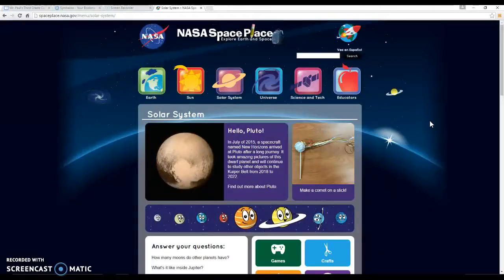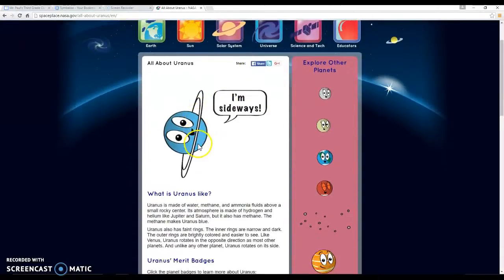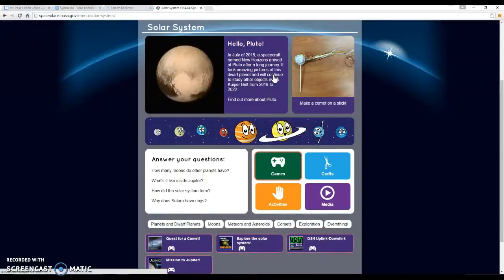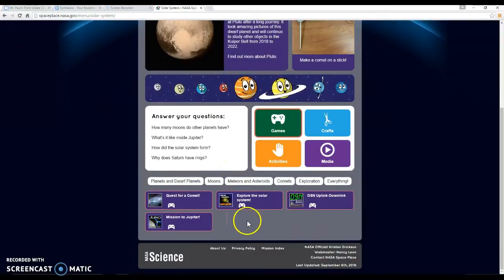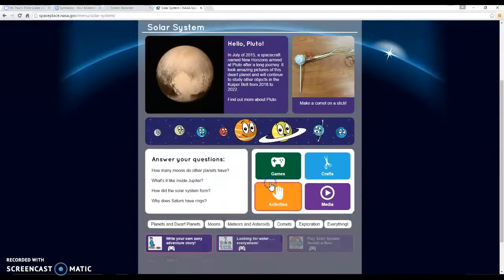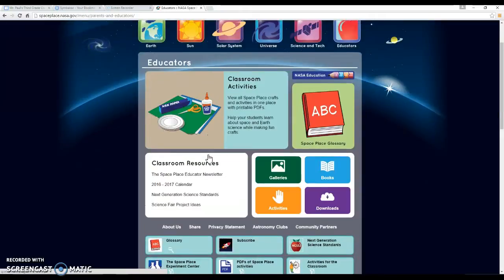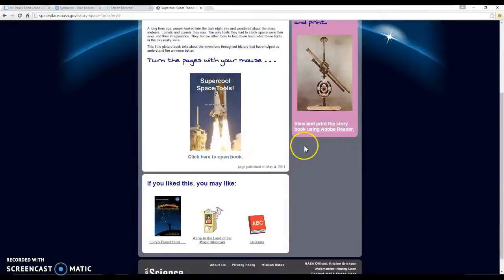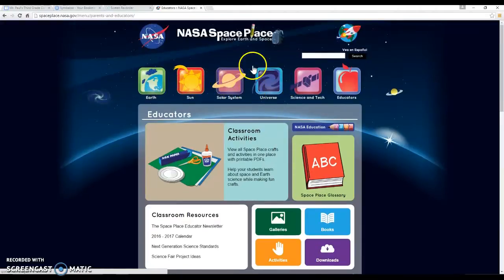Evaluation of NASA SpacePlace